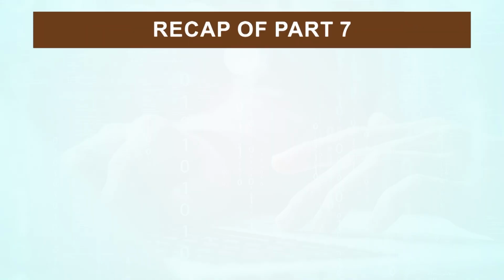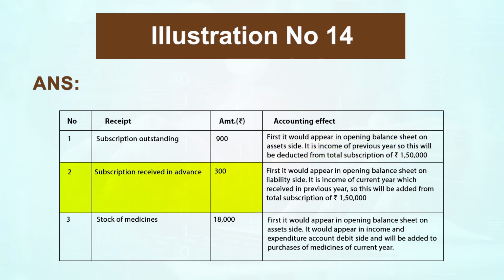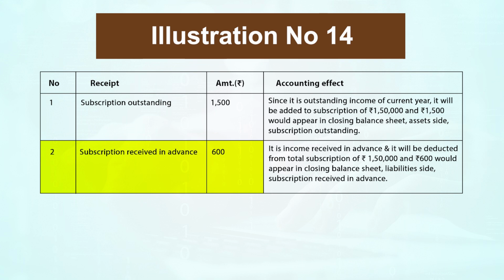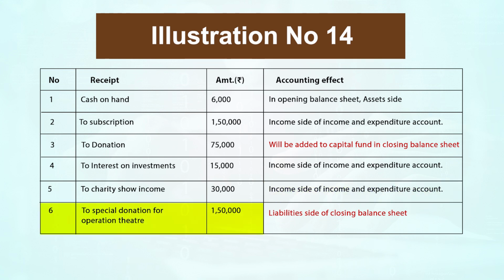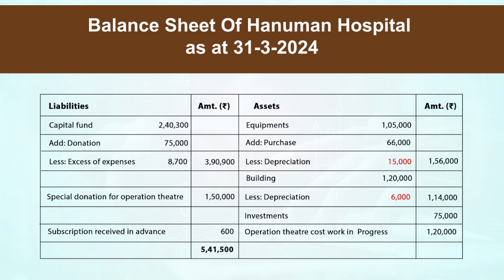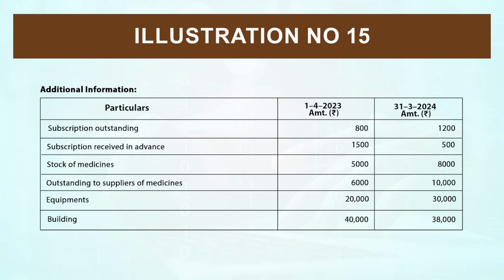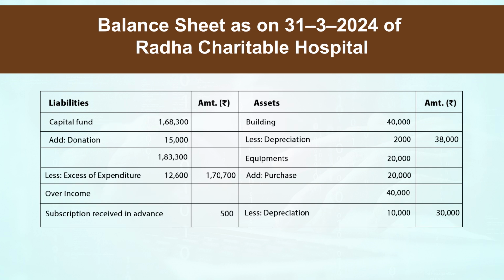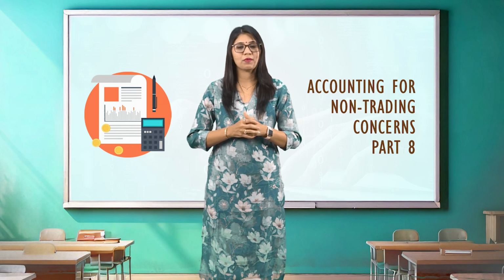Accounting for Non-Trading Concerns : Part-8